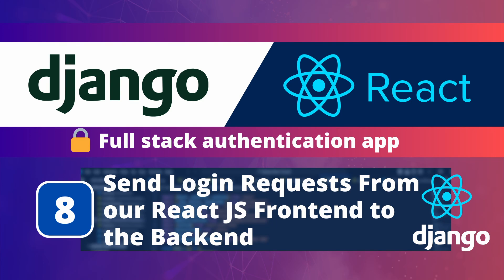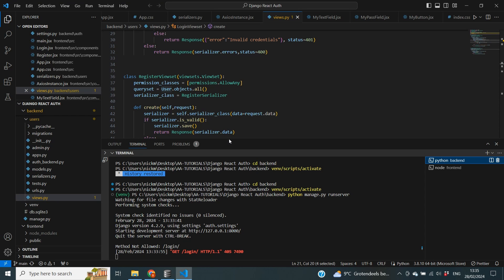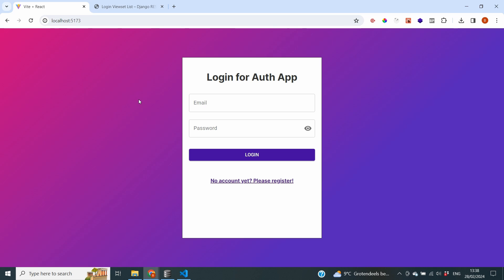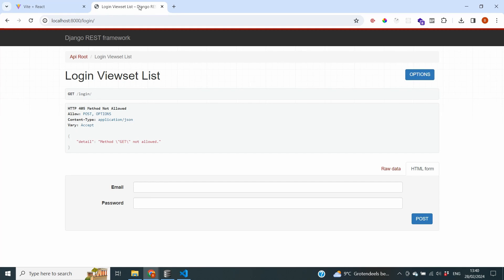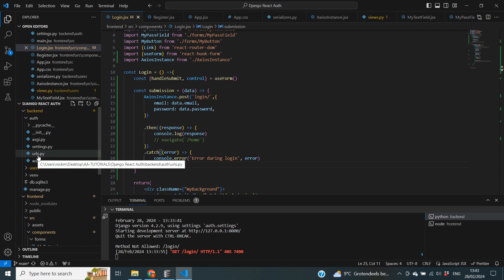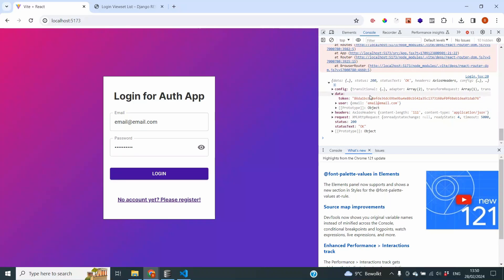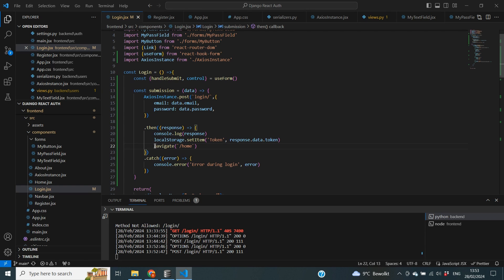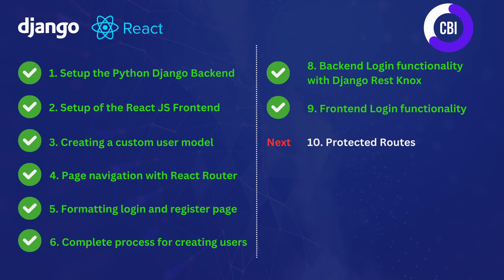Django & React JS Authentication App #8: Send Login Requests from React JS Frontend to the Backend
In this tutorial series we develop a Django and React application with login and authentication functionality. In this 8th video we make sure that we can use the login functionality from our React JS Frontend.